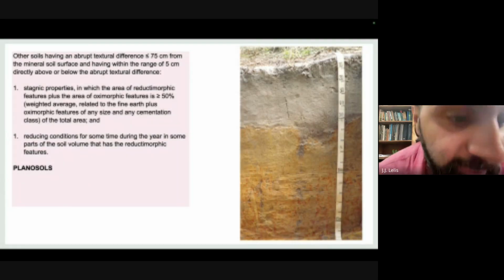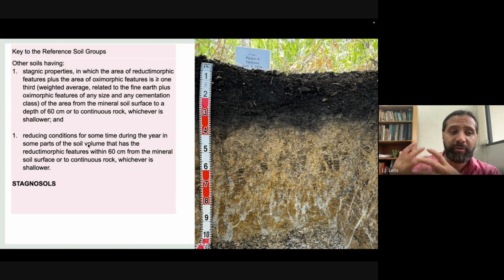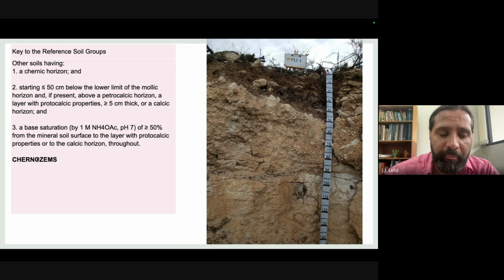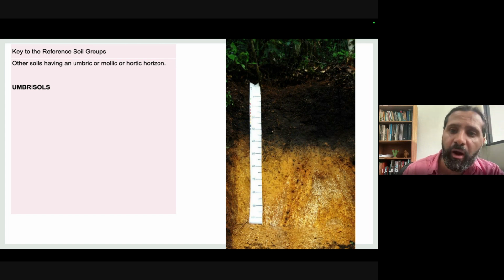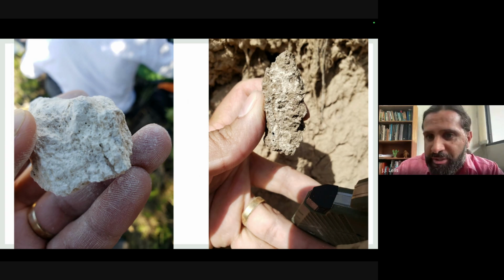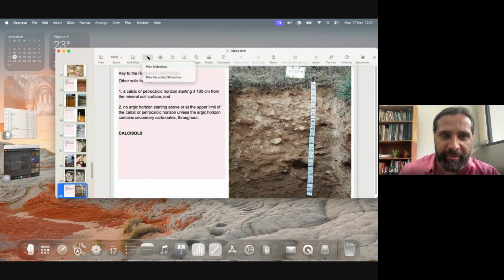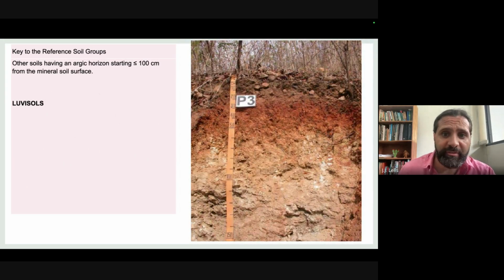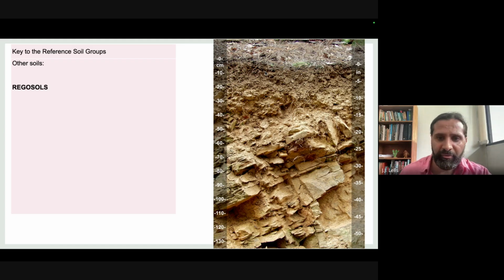SOL627 13th class